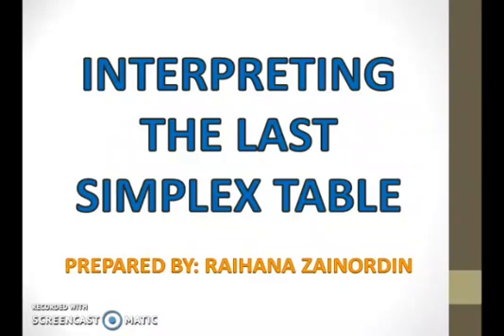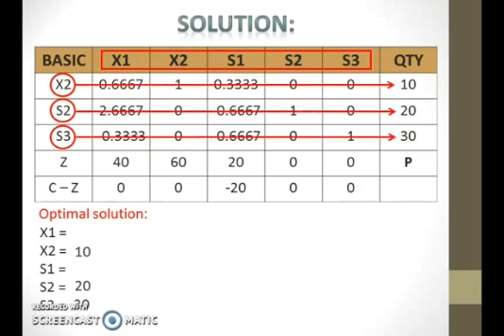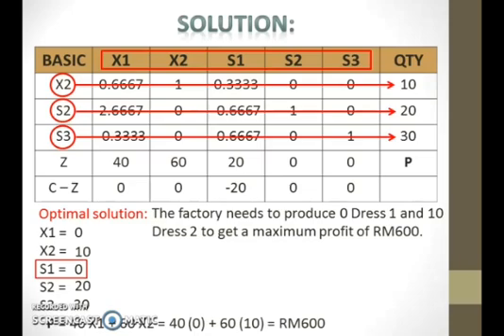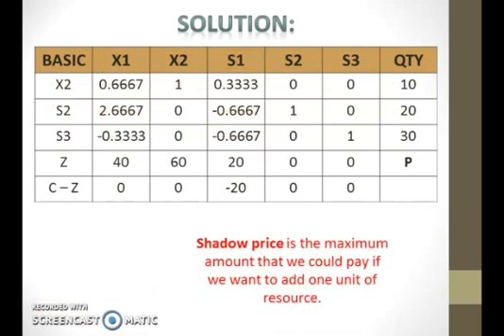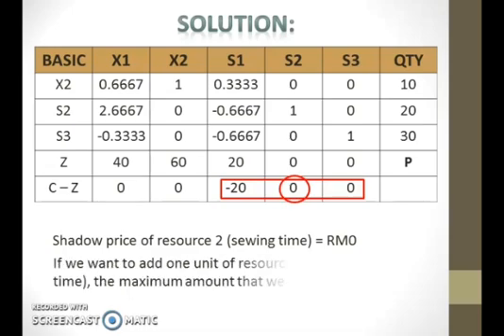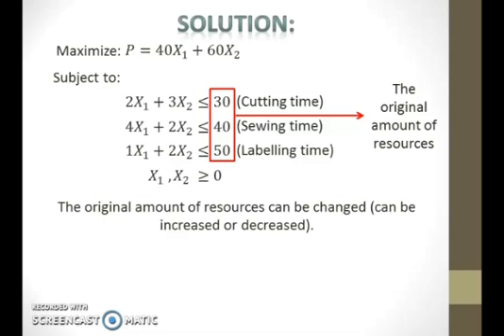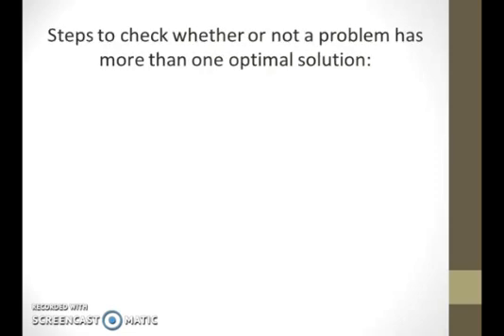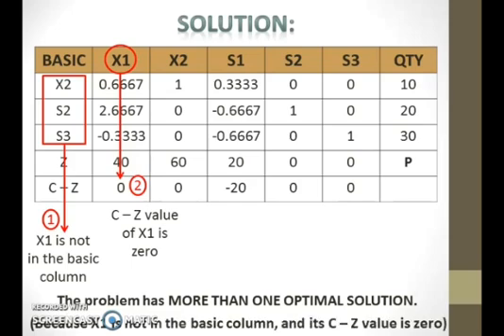Simplex Method: Interpreting the Last Table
I can hear my husband's sneeze at the end of the video. :)